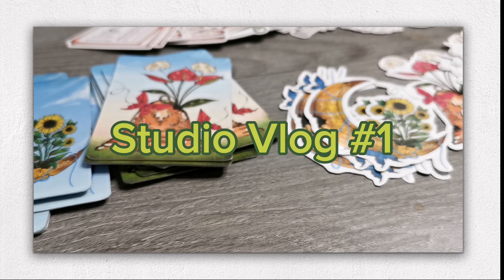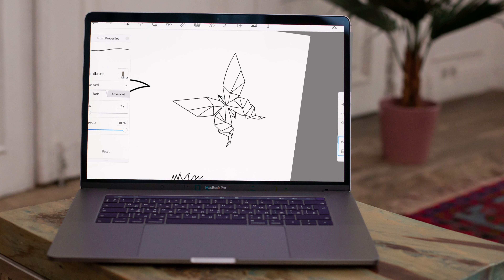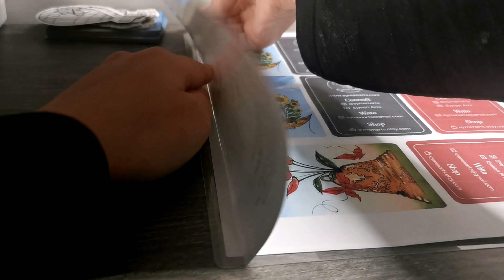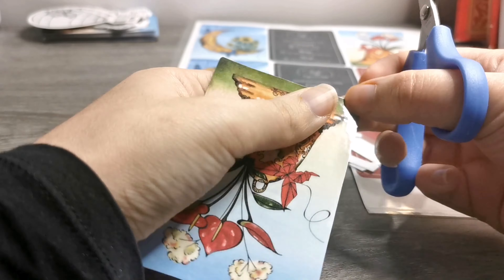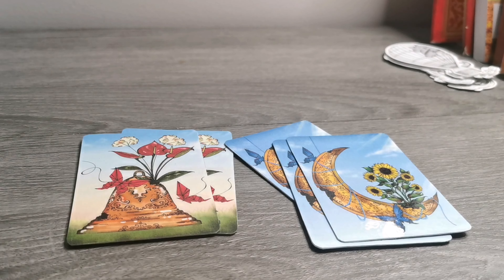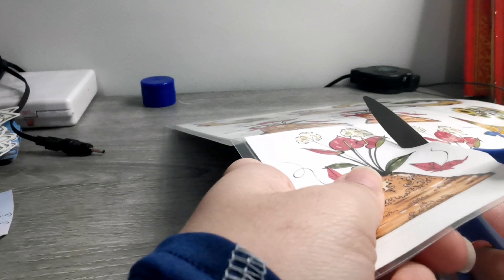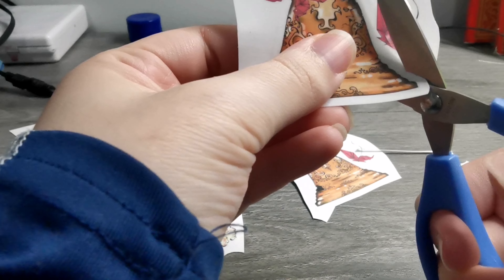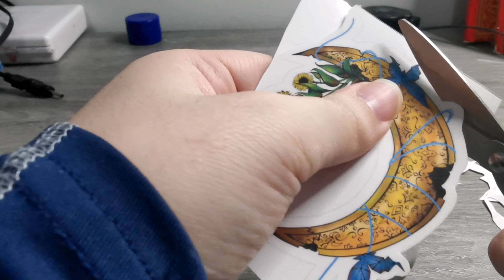Studio Vlog #1: Making Business Cards and Stickers (Hours of Art in Minutes)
Welcome to my very first studio vlog as a small art business owner preparing for a shop update. Essentially, I've compressed a lot of the footage related to me making business cards and freebie stickers from 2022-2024 into just a few minutes. Even though the way I make business cards and stickers isn't the most efficient, it works well for my current needs as a small business.

Follow Me
🔹 Etsy Store

0:00 - 0:15 Intro
0:15 - 3:21 Designing
3:21 - 4:26 Printing
4:26 - 8:12 Making Business Cards
8:12 - Making Sticker & Cat Visit